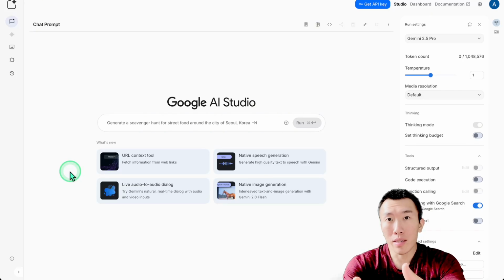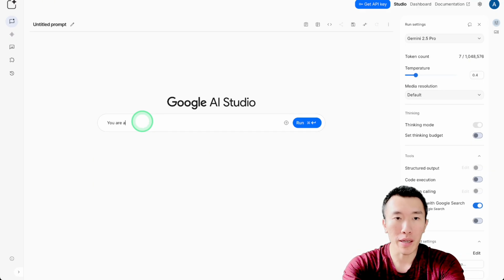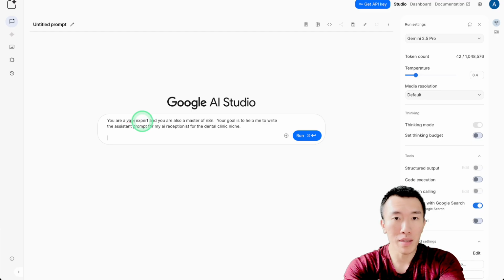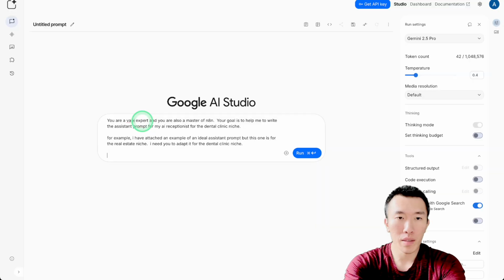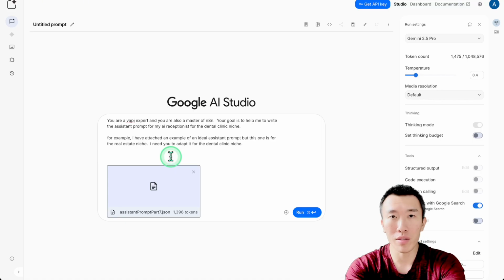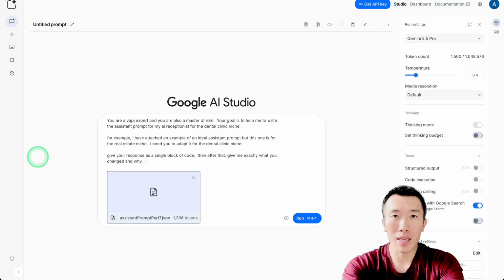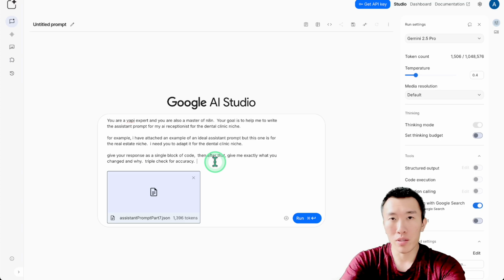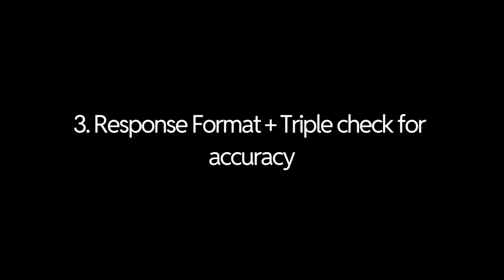3-Step Formula for Perfect AI Prompts (Prompt Engineering Vapi + n8n)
➡️ BUSINESS OWNERS:
Build a Dental AI Voice Agent that can write the perfect prompts to get the perfect output 24/7. In this step-by-step tutorial, I show you exactly how to use VAPI and n8n to build an automated system that stops missed calls and captures more revenue—a skill worth over $1,000/month.

TIMESTAMPS:
00:00 - Intro
00:53 - Role & Goal
02:02 - Context/Examples
03:41 - Response Format + Triple check for accuracy